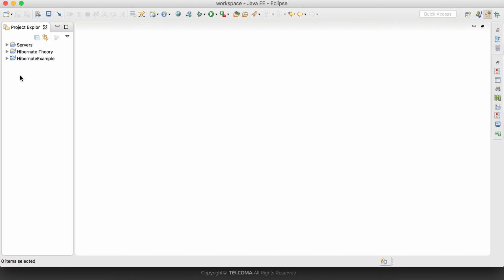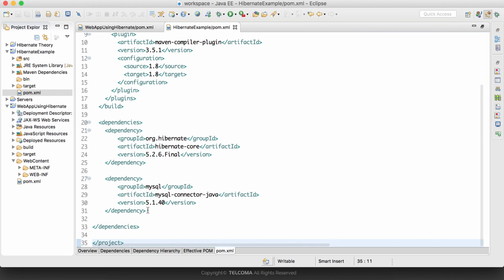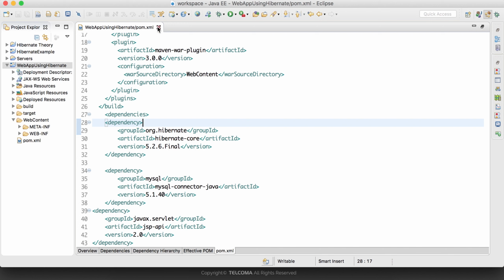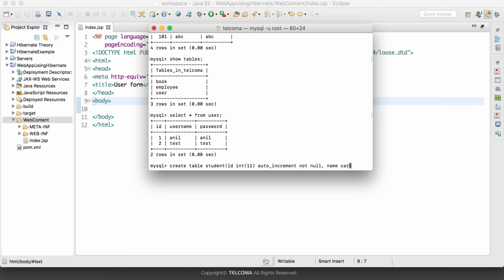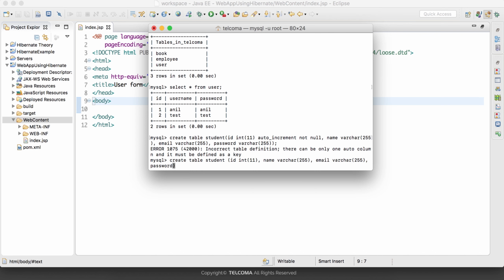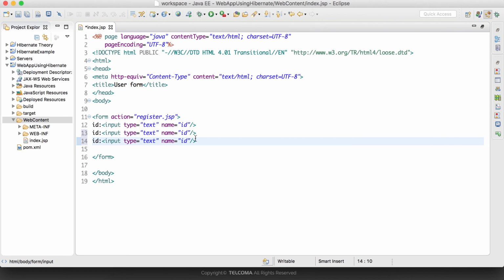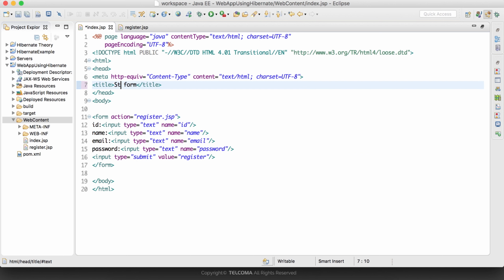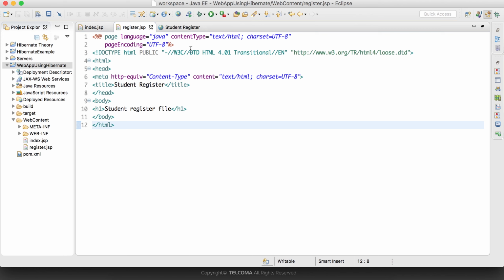10 Simple Web application using hibernate part 1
"Simple Web Application using Hibernate Part 1" introduces the basic setup of a web application integrated with Hibernate. It covers configuration, entity mapping, and establishing database connections for seamless data persistence.